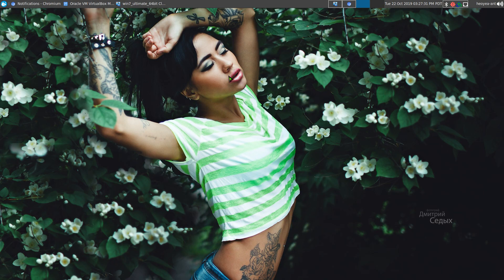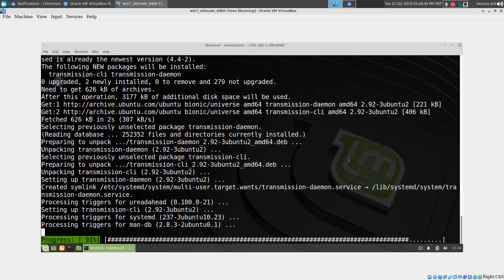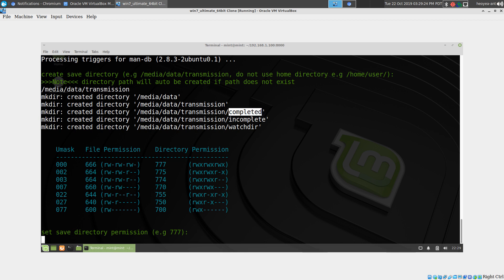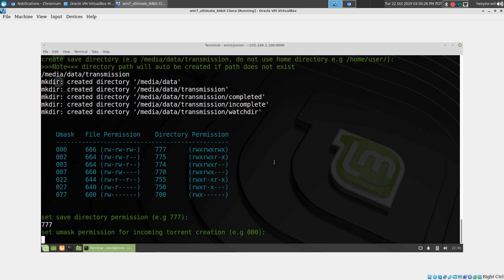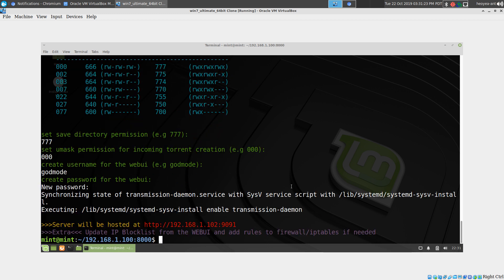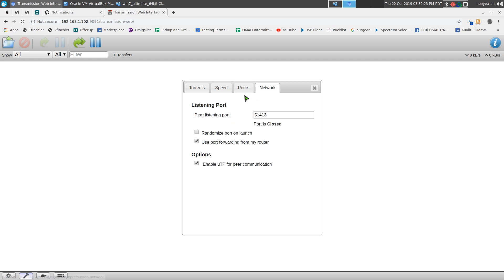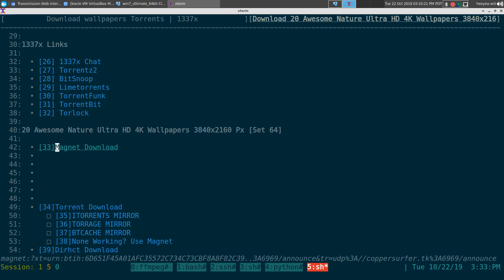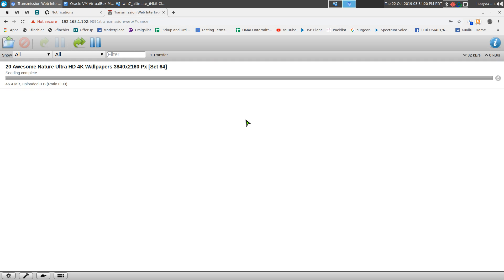Quick Setup Transmission Server - Linux SHELLSCRIPTS